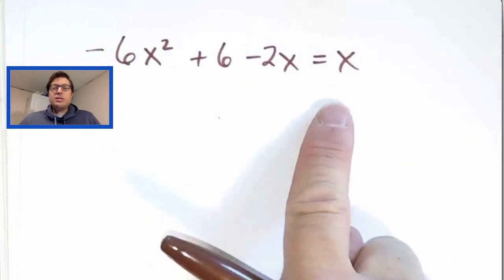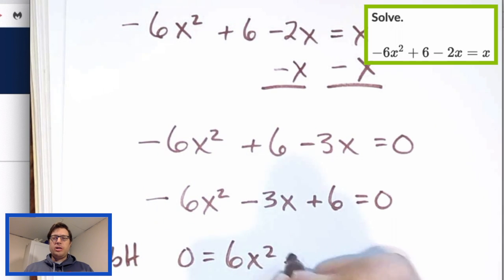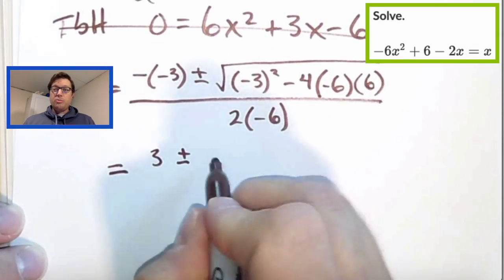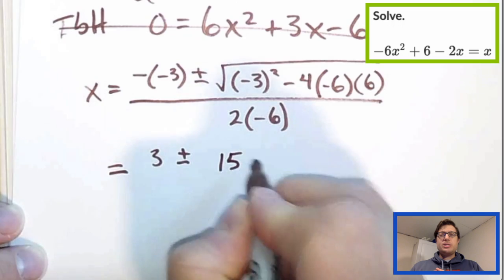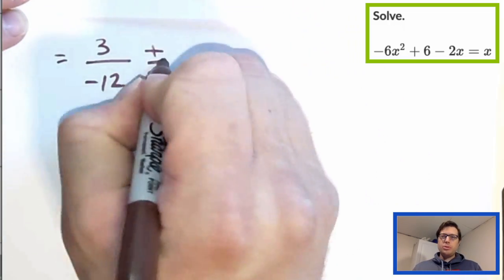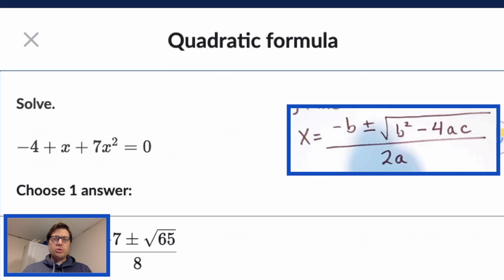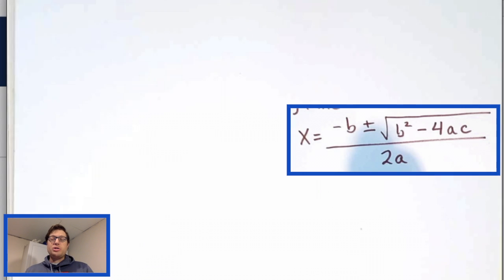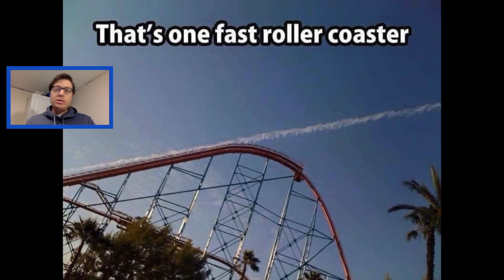Quadratic Formula - Extra Explanation